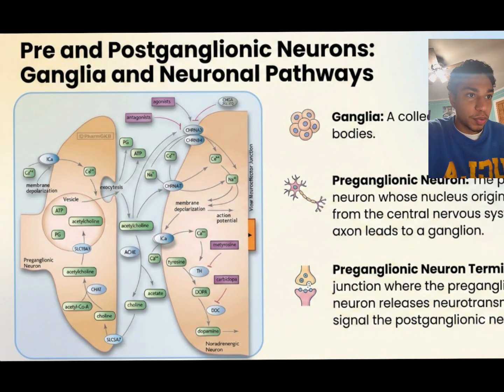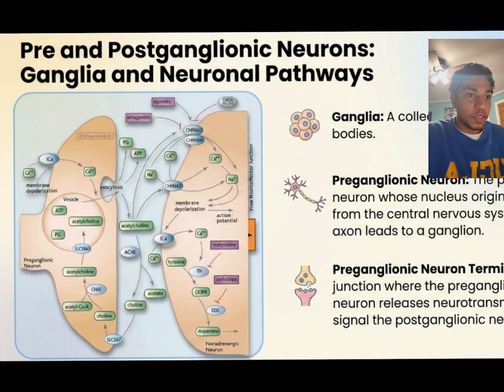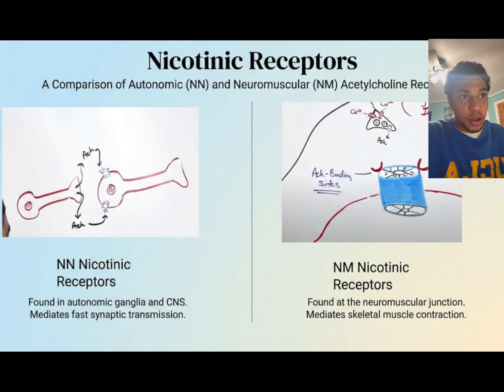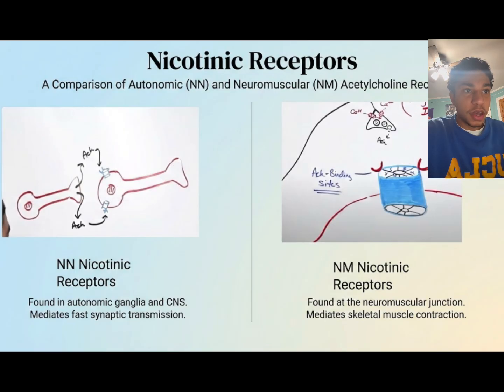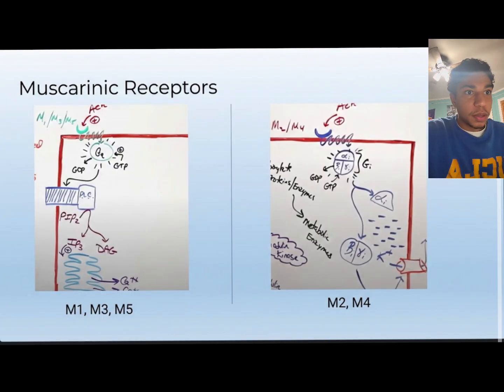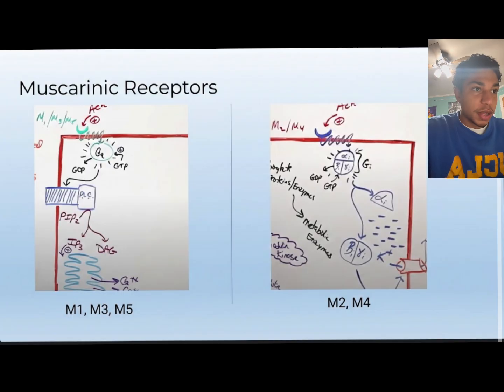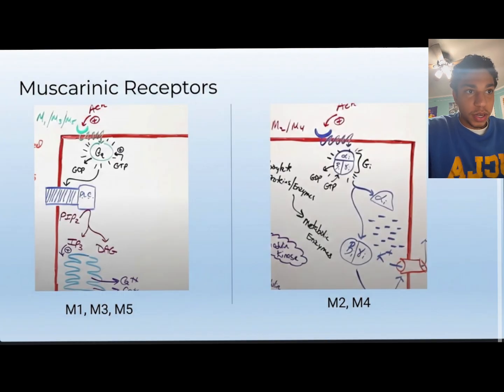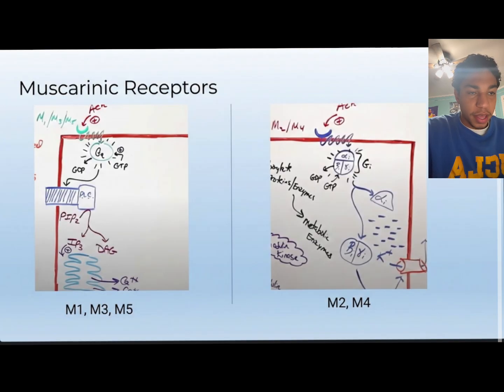Cholinergic Receptors Module 5 Video